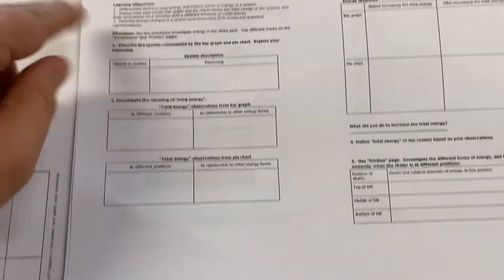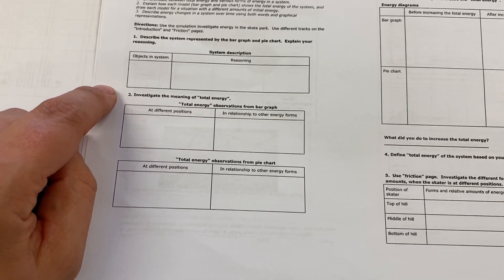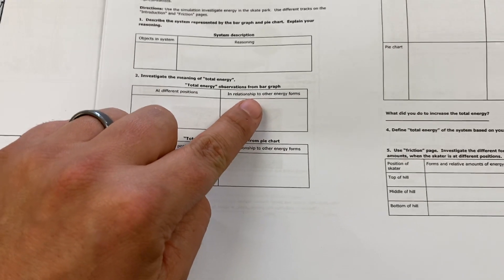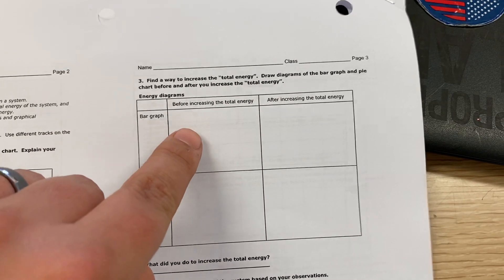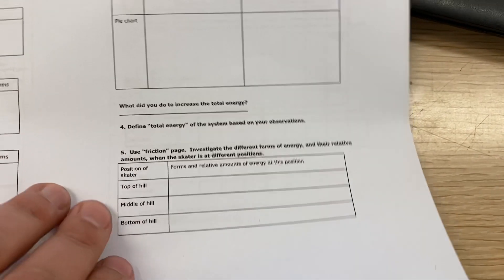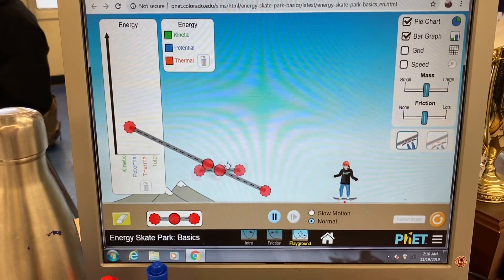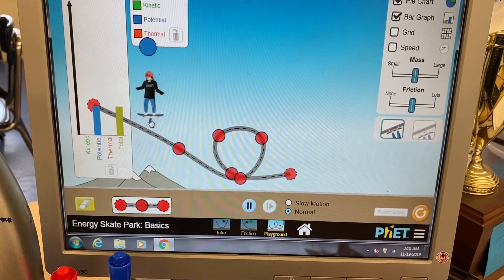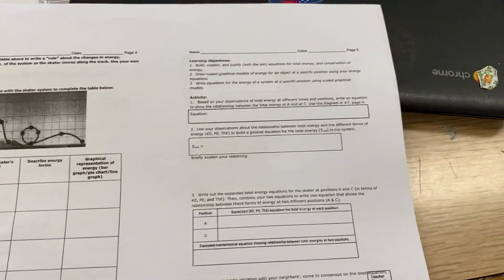Energy Changes in the Skate Park System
Overview of handout pages 2-4